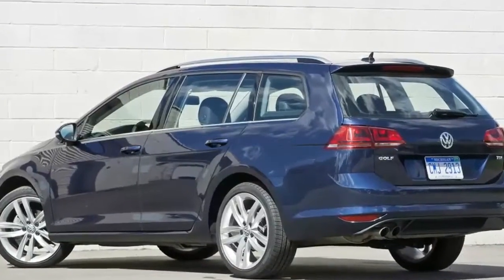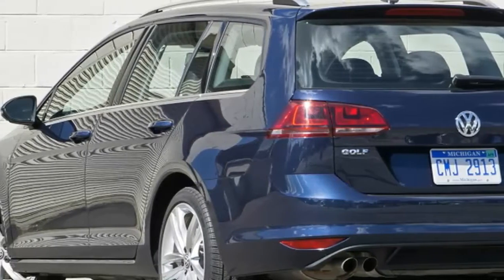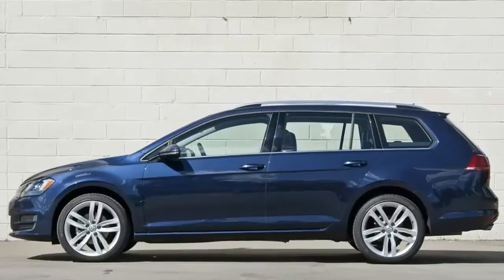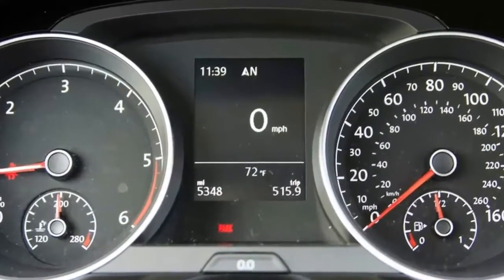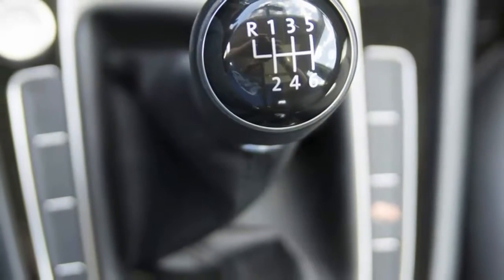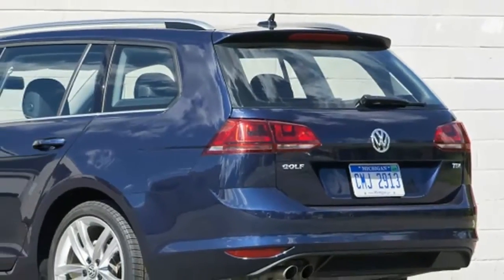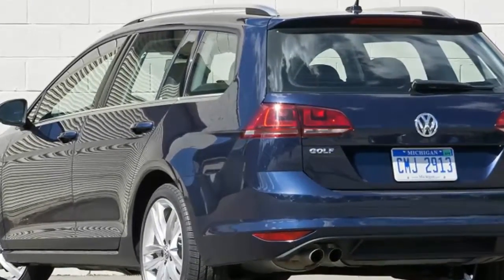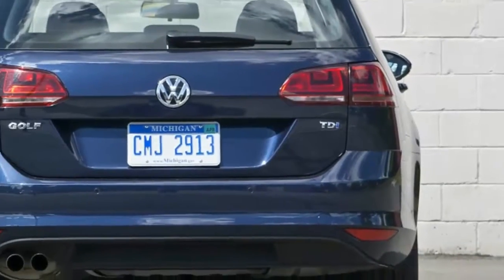SportWagen 2016 Volkswagen Golf TDI - Automotive Inferno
*[Description here please]